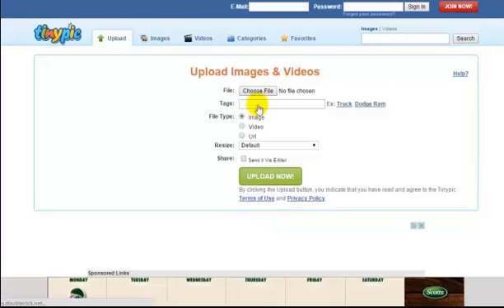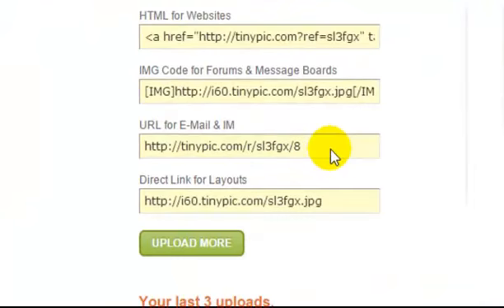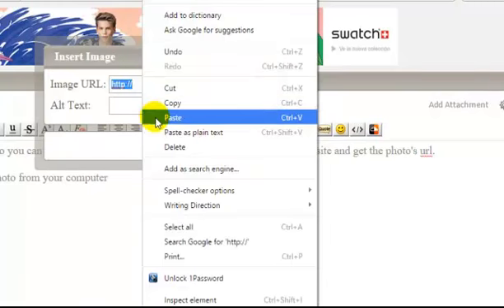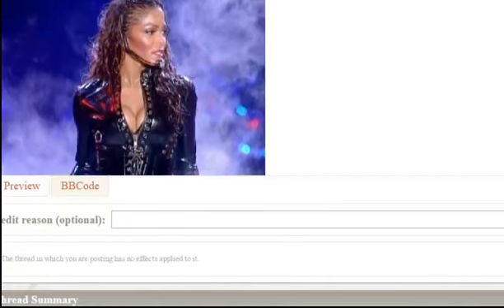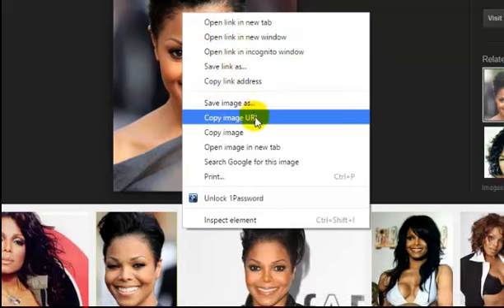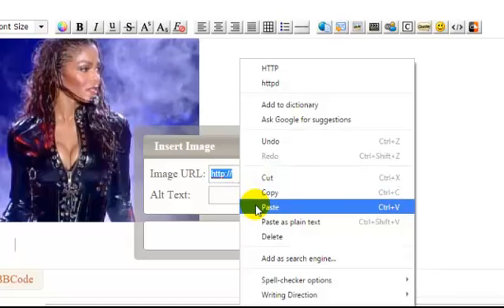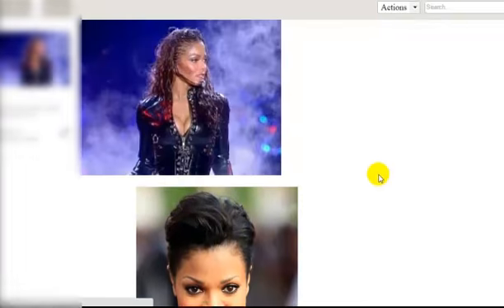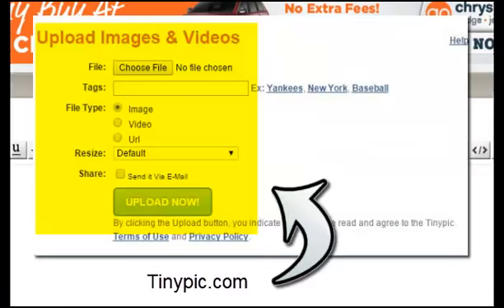Posting photos to Janet Jackson message board